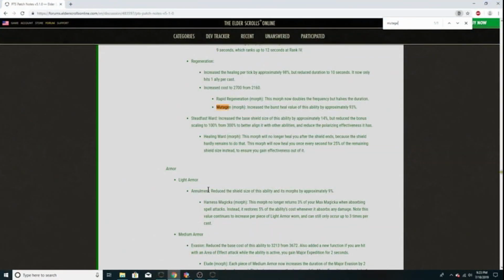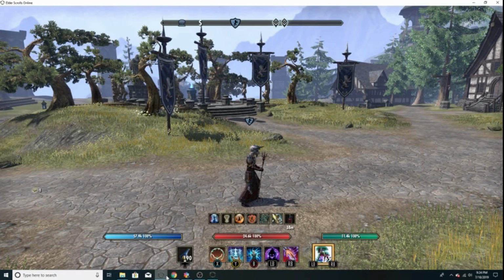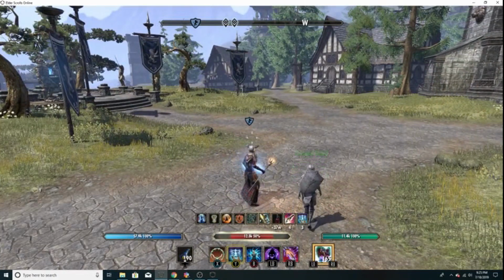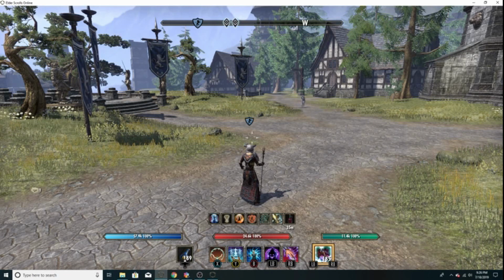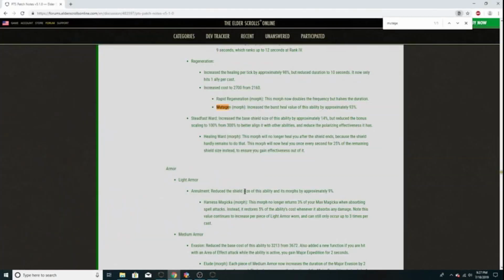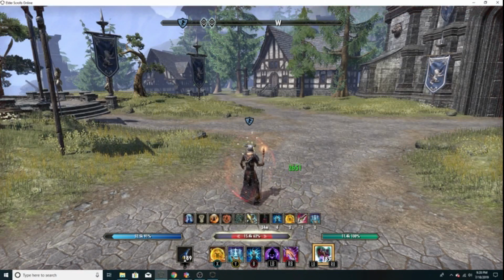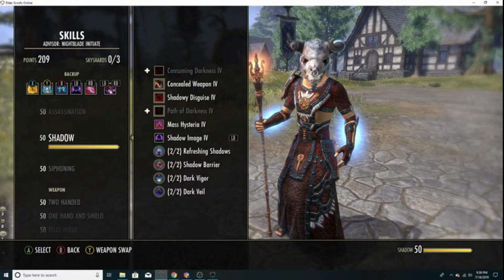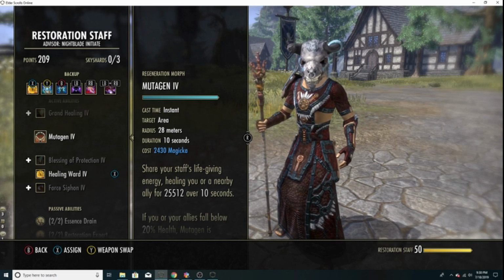Mutagen and Healing Ward Changes-Scalebreaker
Some nice alternatives for magicka classes in pvp.  Pretty excited overall about these.